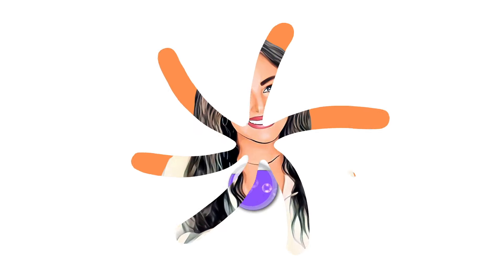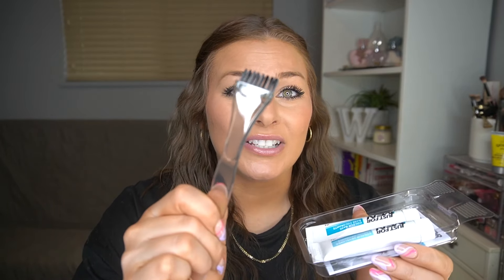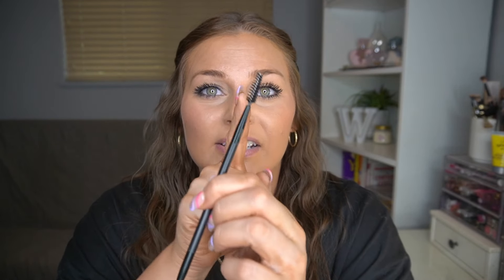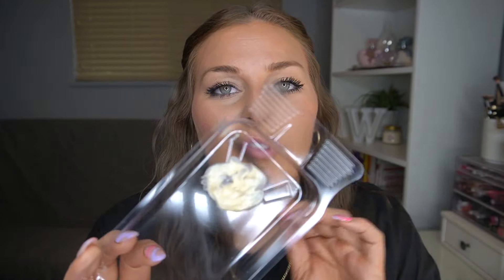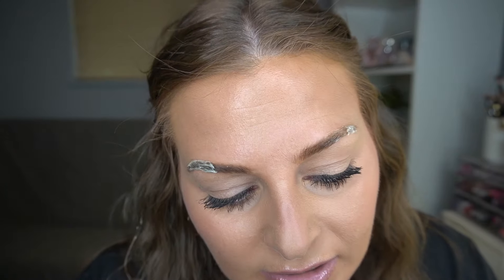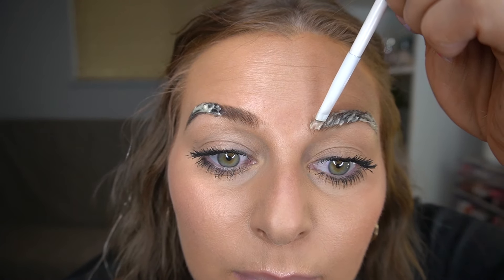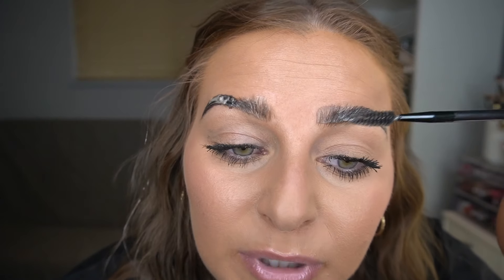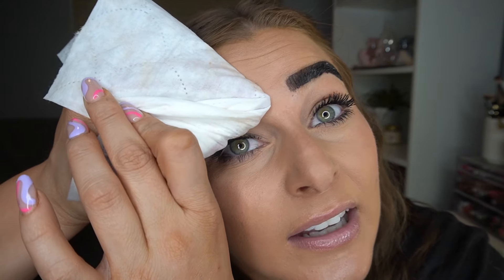DIY $10 DRUGSTORE EYEBROW TINT | NATURAL, FLUFFY BROWS WITHOUT MAKEUP | MY BIGGEST BROW SECRET!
Hey whats up! Today I am sharing MY BIGGEST BROW SECRET! A DIY $10 DRUGSTORE EYEBROW TINT using JUST FOR MEN BEARD AND MUSTACHE TINT BRUSH IN COLOR! This is a literal GAME CHANGER! It gives you the perfect natural, full and fluffy brows without makeup and without the use of lots of products. Give it a try and let me know how it goes!!!

Products Mentioned:
Just for Men Beard and Mustache Kit :
CA (amazon)
US (target)
US (amazon)

Eyebrow Brush/Spoolie/Angled Brush:

Another one I found:
( 2 pack - has good reviews)

Check out my last video: HUGE PETSIN SHEIN PETS HAUL FEAT. BAFFONE | MUST HAVE ESSENTIALS FOR YOUR PET!

C YA
Weeza

♡ Let's make it official ♡

► Watch my DEBUNKED! series videos ►

LED LIGHT THERAPY | WHAT IS IT? HOW DOES IT WORK? | Night Routine with Peppy Co. | DEBUNKED!

How to FIND the RIGHT Chemical Exfoliant for YOU! | The ULTIMATE Guide to AHA BHA & PHA | DEBUNKED!